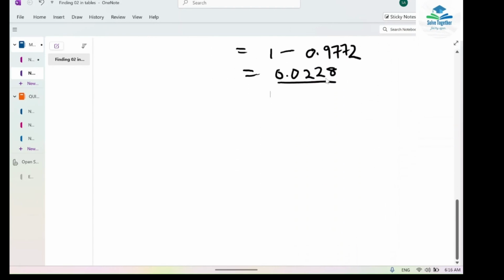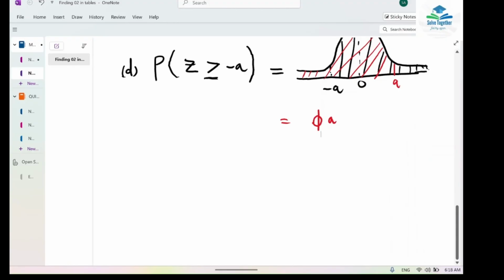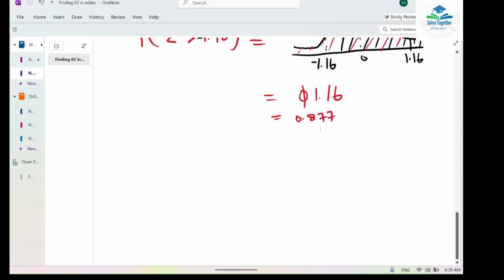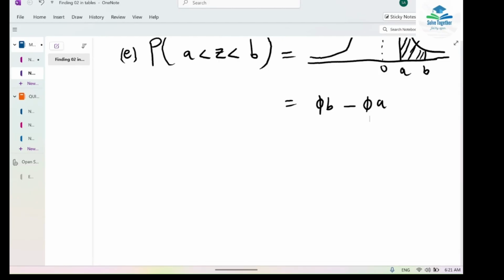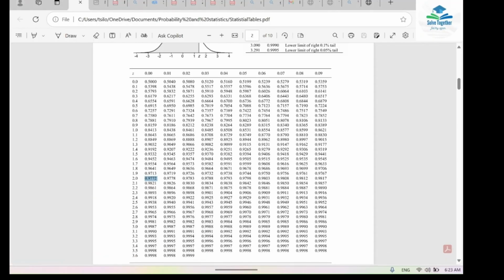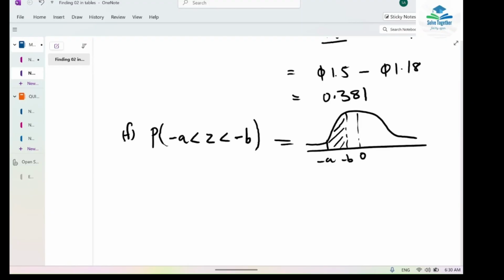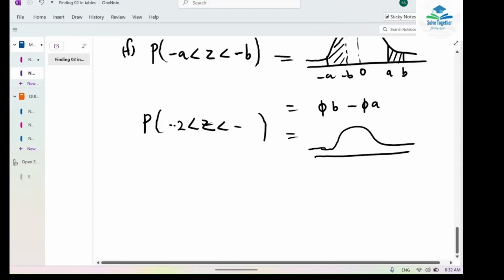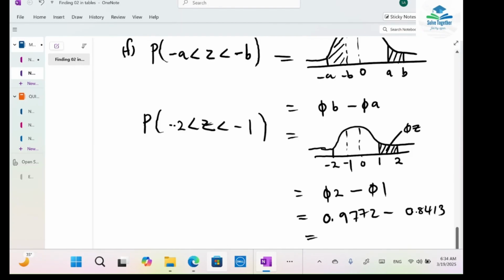How to find phi z in statistical tables part 2